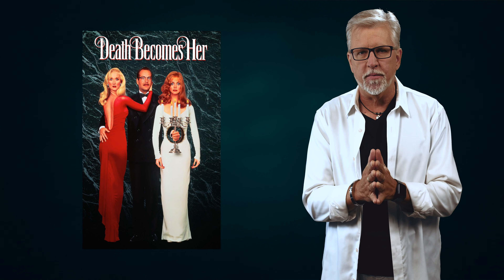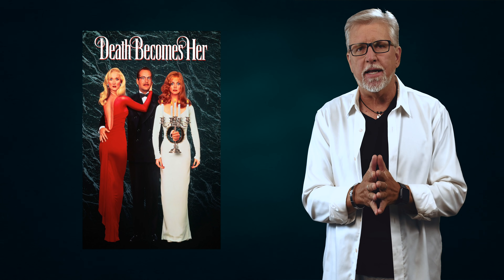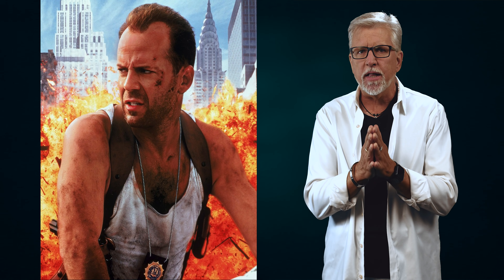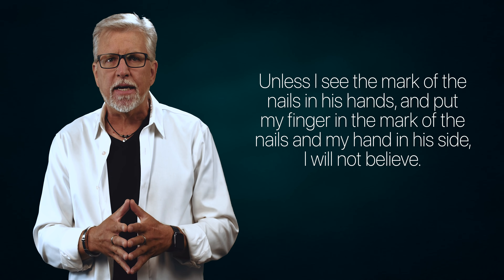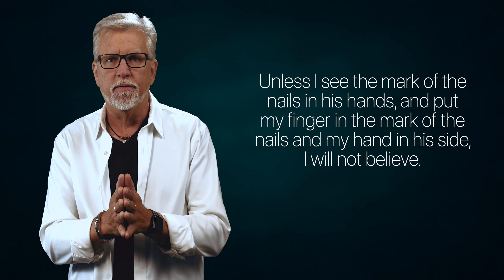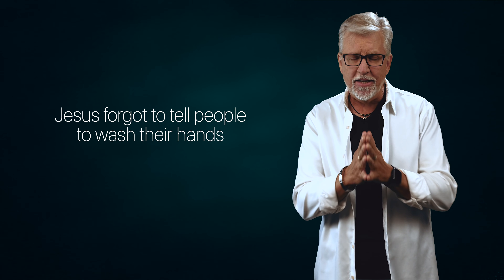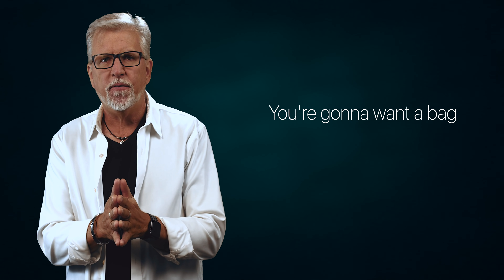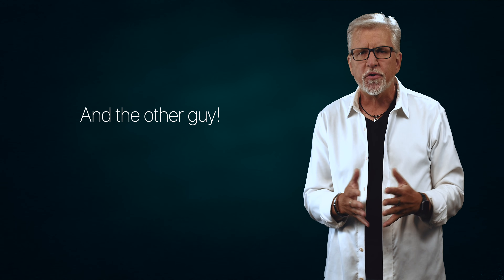WOTMQ: Death Becomes Him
To purchase my kindle e-book called, "Atheist Fundamentalist":